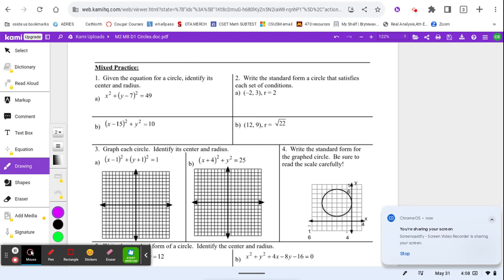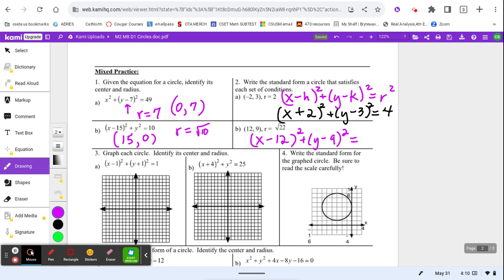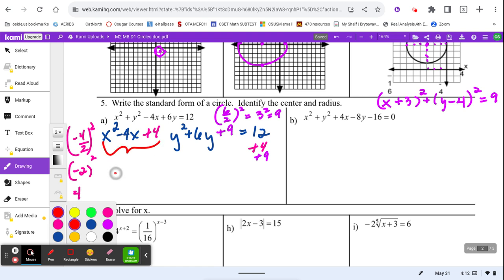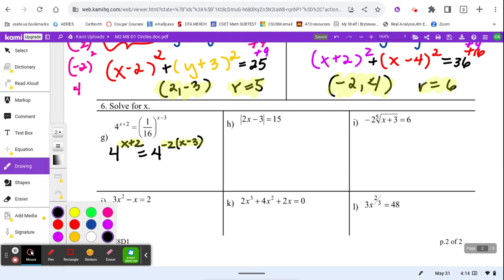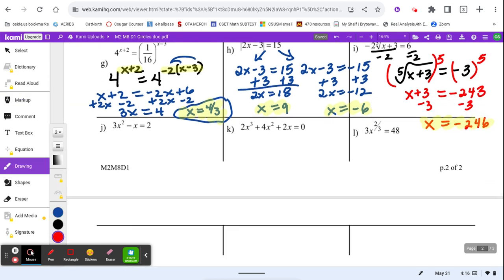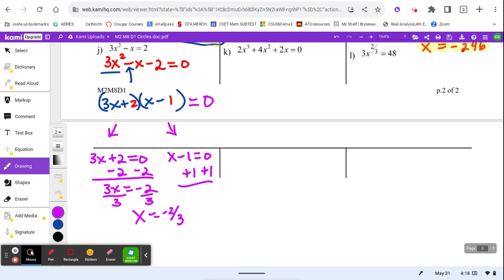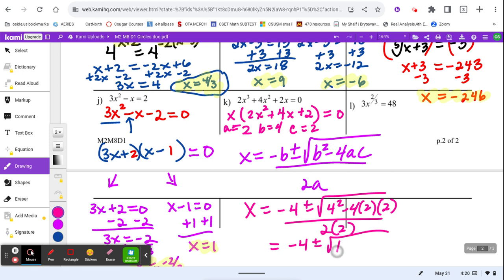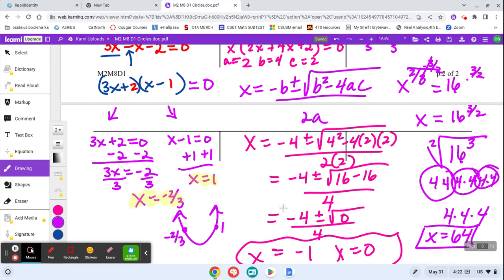M2 Introduction to Conics WS (Circles)